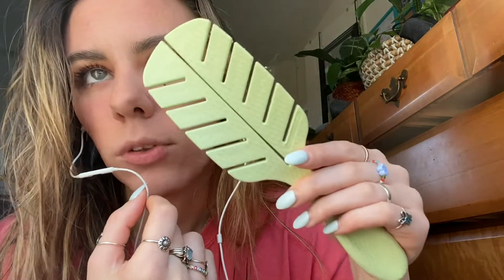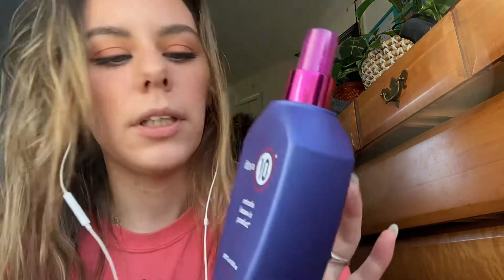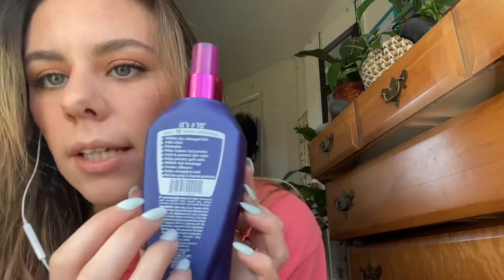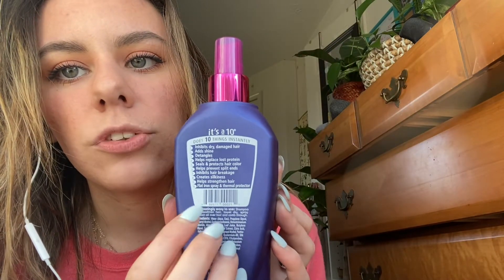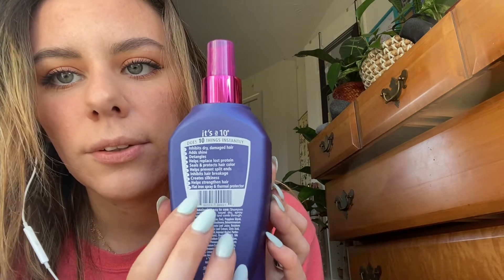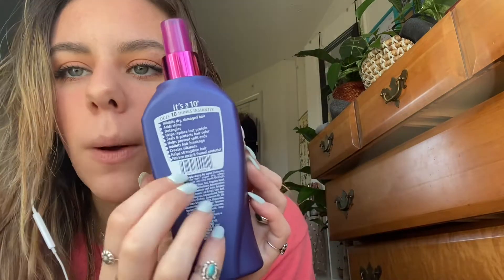ASMR | A Bit of Glam for Your Day (soft spoken, personal attention, hair brushing, etc.)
Hello, my crystals!

Welcome to my ASMR channel!

Today I will be giving your some personal attention by glamming you up just a bit. I brush your hair, brush your brows and add a touch of lipgloss to help you feel put together.  Hope you enjoy!

Remember: you are loved and abundant, always.

—Grace